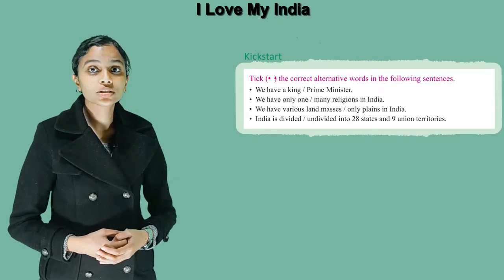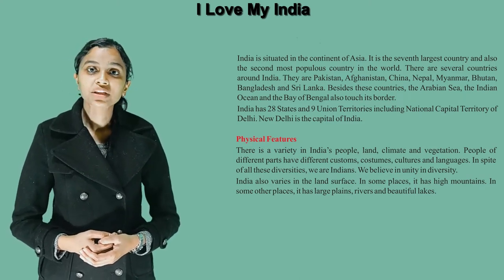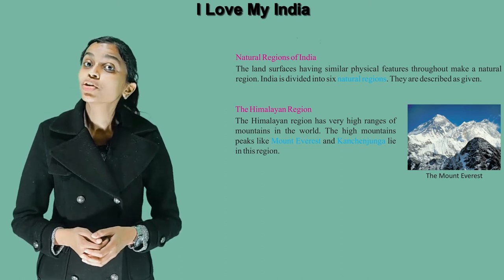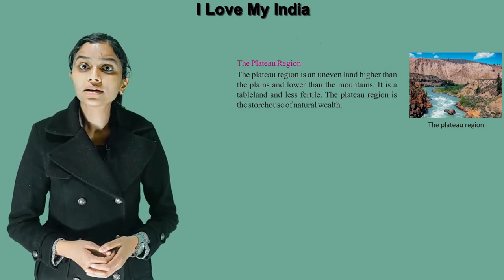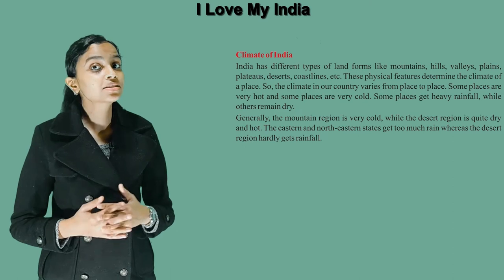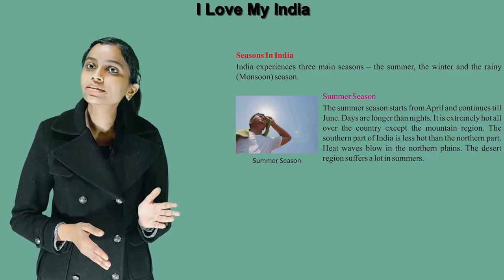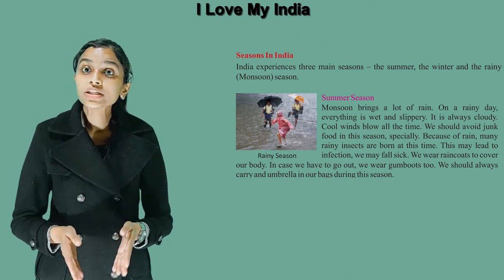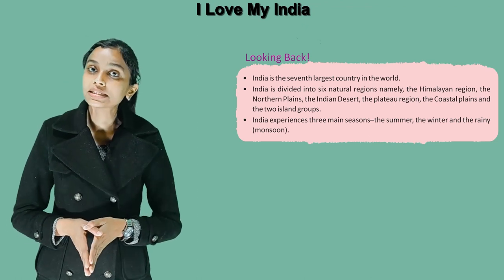I LOVE MY INDIA II CH-1 OF CLASS 4 II FIRSTPOST SOCIAL SCIENCE IRISH